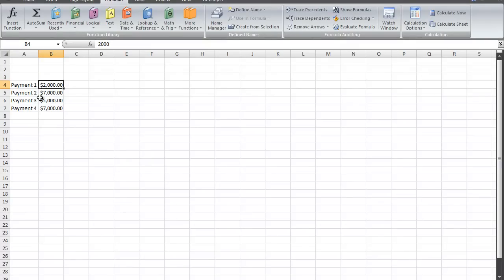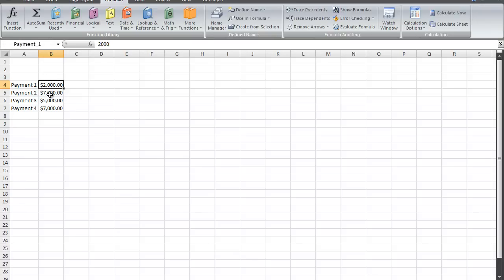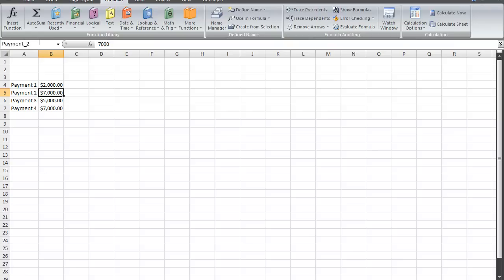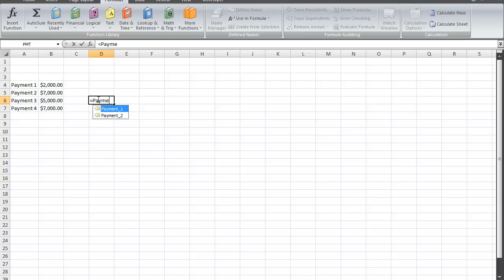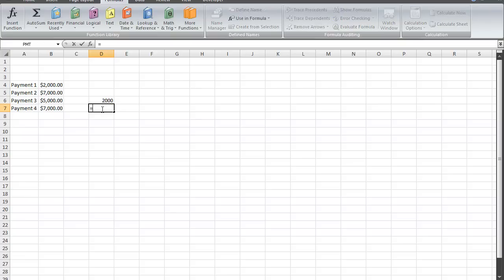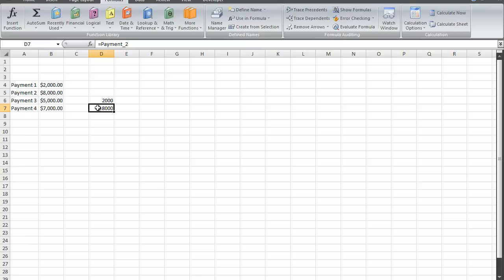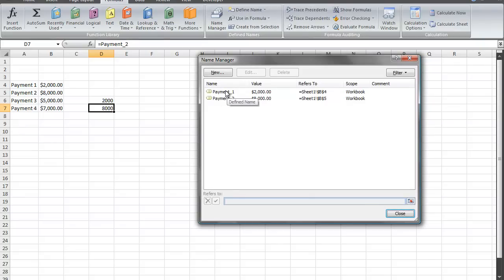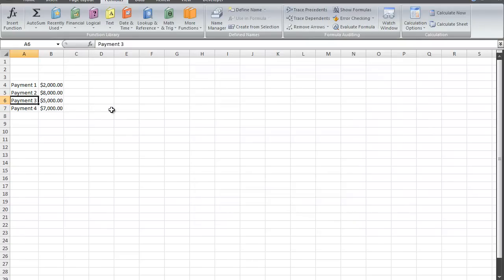How To Delete A Name From The Name Box In Microsoft Excel